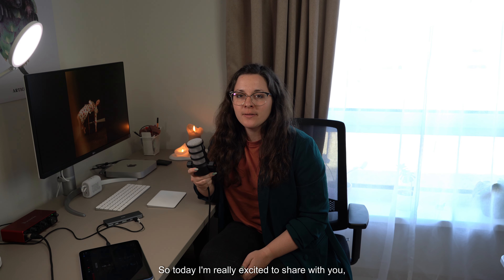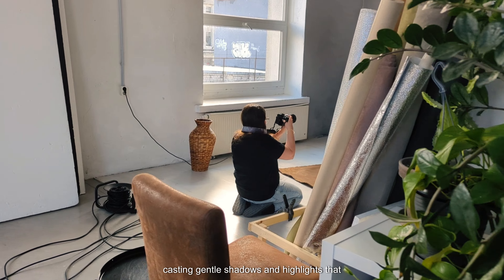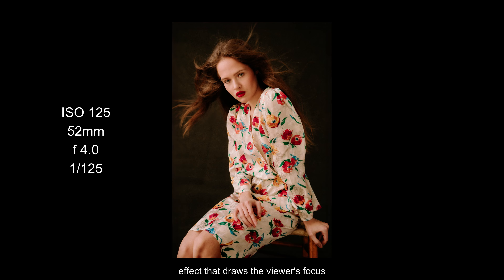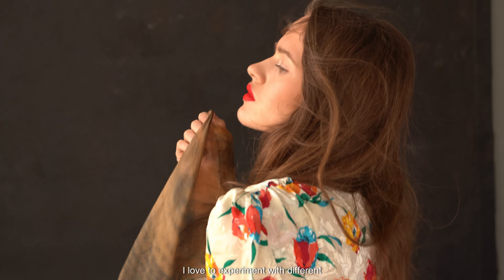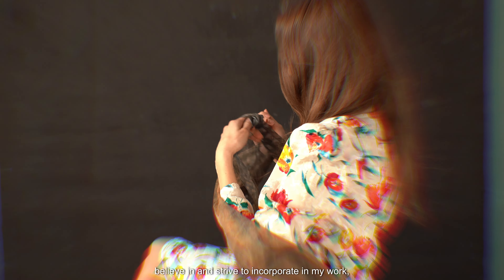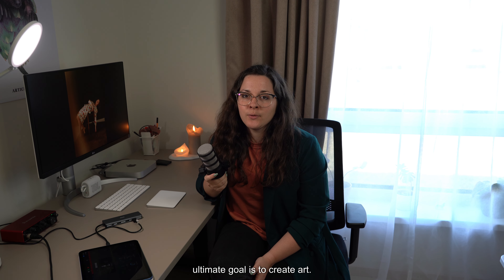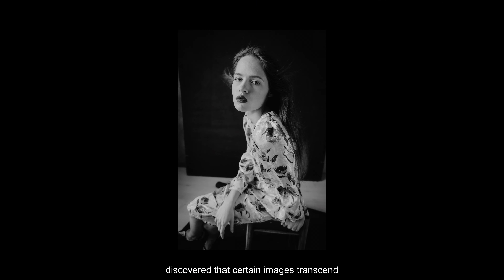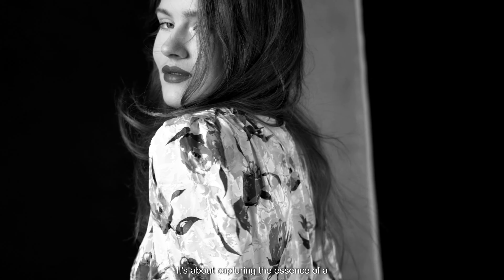Why I Adore These Simple Fashion Portraits? ✨ Fashion Photoshoot ✨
Step into the enchanting world of fashion photography with me as I uncover the secrets behind creating simple yet elegant portraits that stand the test of time. In this video, I invite you to join me on a journey through the artistry and creativity that goes into every frame of my latest fashion shoot.
Discover the magic of natural light as it bathes the subject in a radiant glow, casting shadows and highlights that accentuate model's beauty. Witness the delicate dance of wind through her hair, captured perfectly with a mastery of camera settings that elevate each shot to new heights of sophistication.
Explore the versatility of black and white photography, where every image tells a story with its timeless allure and captivating contrasts. Experience the subtle artistry of makeup, where a touch of drama enhances the overall aesthetic without overpowering it.
But it's not just about technique—it's about creating an atmosphere that transports viewers to another world. From rustic setups that evoke a sense of nostalgia to fine art compositions that exude contemporary elegance, every detail is carefully curated to captivate the imagination.
Whether you're a photography enthusiast or simply appreciate the beauty of timeless elegance, this video offers a glimpse into the art and passion behind each stunning portrait. So come along for the journey and discover the enchantment of simple yet elegant fashion photography.

0:23 Natural Light
0:58 Camera Settings
1:52 Different Perspectives
2:54 Second Look
4:00 B&W Magic